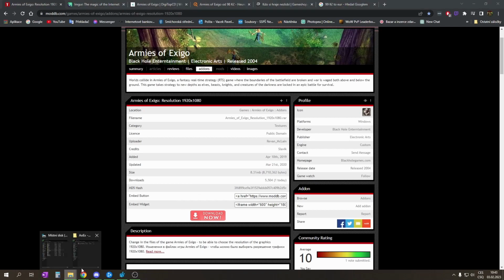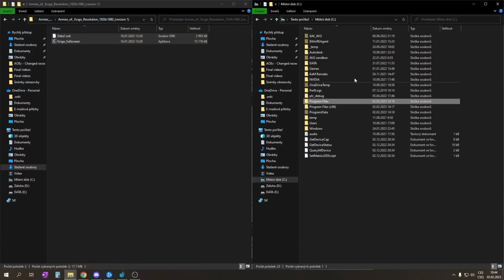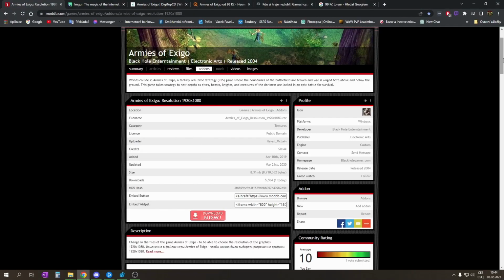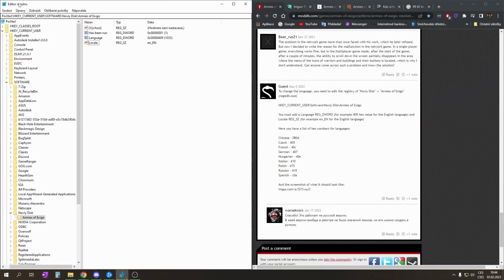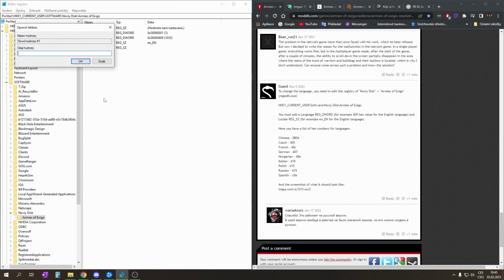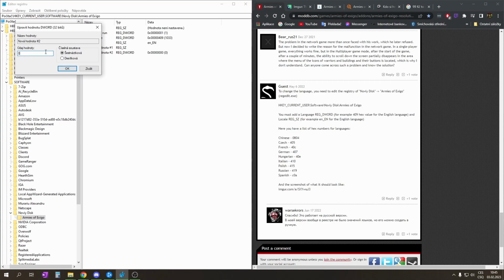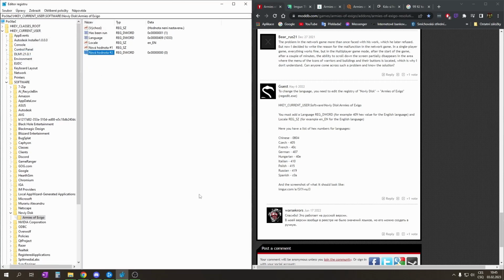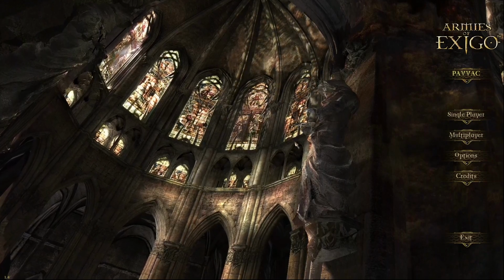Full HD mod tutorial - Armies of Exigo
In this video, I decided to show you, how to install Full HD mod for Armies of Exigo.

Link to download the Full HD mod for Armies of Exigo

Timestamps
0:00 - How to get Armies of Exigo
0:33 - How to install Full HD mod for Armies of Exigo
1:19 - How to change the language of Armies of Exigo with Full HD mod
2:52 - How to change the resolution of Armies of Exigo to 1920x1080